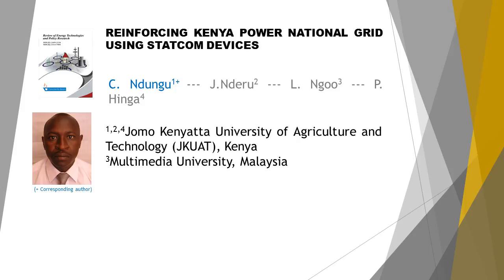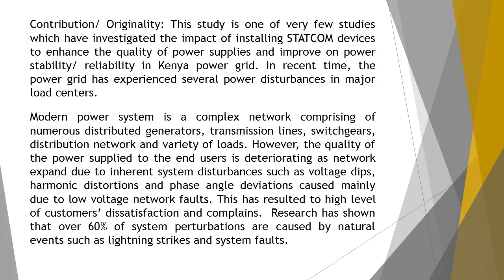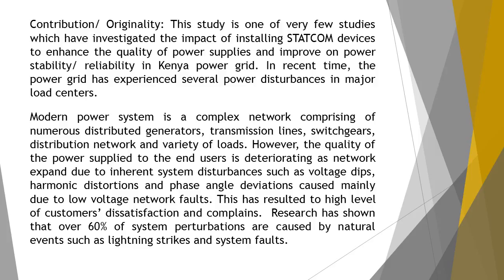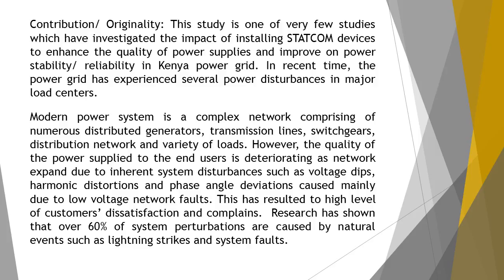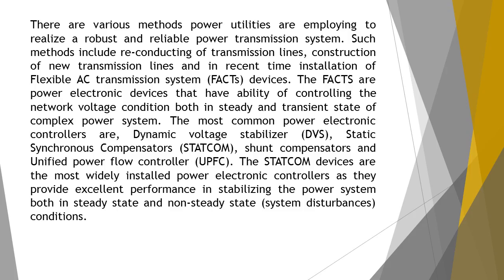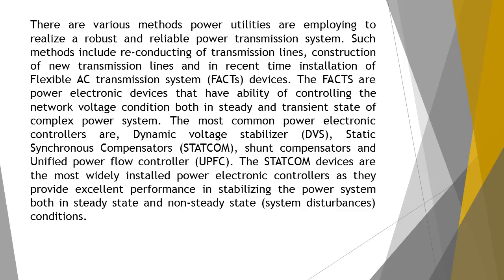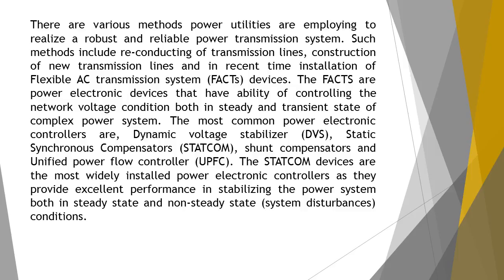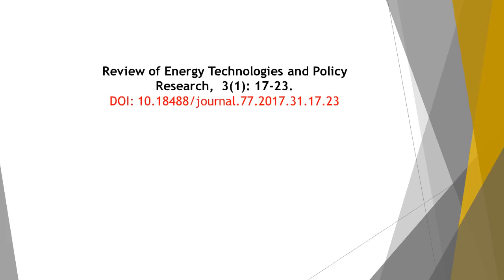Reinforcing Kenya Power National Grid Using Statcom Devices RETPR 31 17 23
Reinforcing Kenya Power National Grid Using Statcom Devices